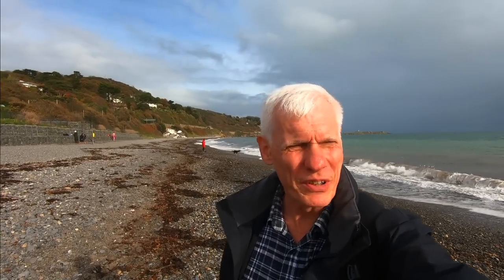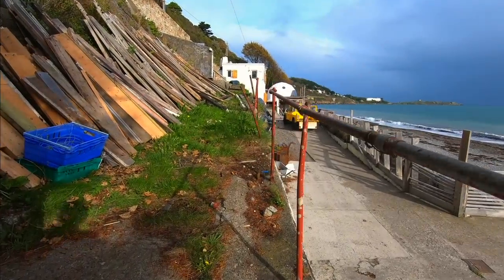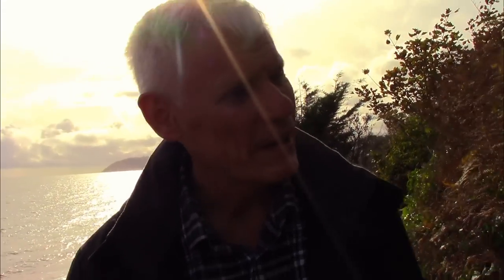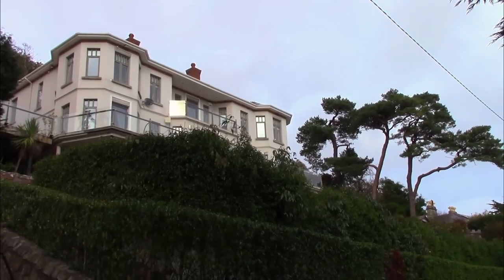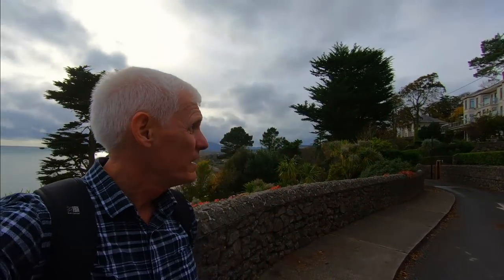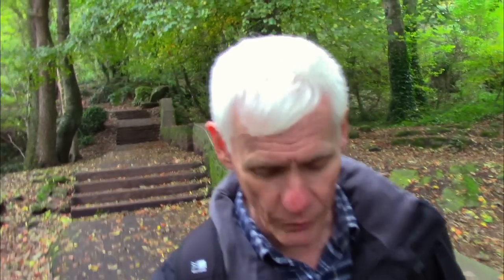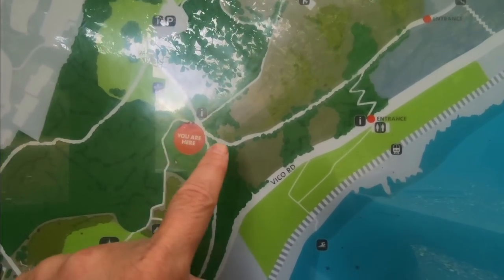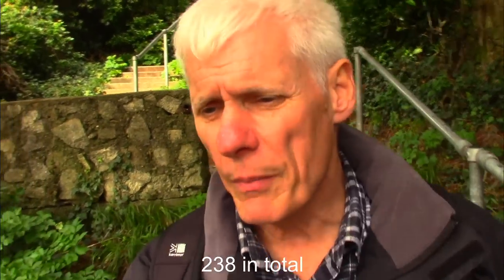DISCOVERED ON GOOGLE SATELLITE! WWII relic at Killiney, south of Dublin.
I was looking at a Google satellite image of the area around Killiney, south of Dublin, and I noticed something very curious - so curious I flew to Dublin, caught a DART train to Killiney and found some exceptional coastal scenery along the way. 7-EIRE is probably completely unknown outside of Ireland, but finding this was the highlight of a rewarding walking along the Killiney coast.

Filmed October 2022 | Dublin, Ireland.

*** MY BOOK:
End-To-End, the world's longest train journey from Vila Real de Santo Antonio, Portugal, to Ho Chi Minh City, Vietnam.

*** TIMESTAMPS:
00:00:00 Introduction
00:00:55 Connolly Station
00:01:51 Arrival at Killiney
00:02:31 Killiney Beach
00:05:11 Beautiful Killiney homes
00:06:13 Killiney Hill Park
00:09:16 The Cat's Ladder
00:10:09 7-EIRE